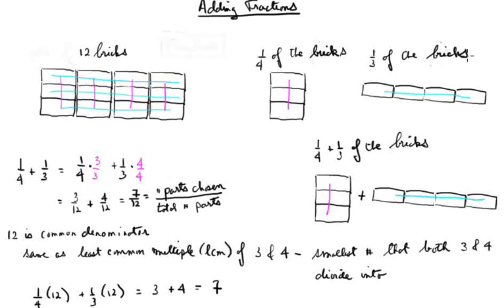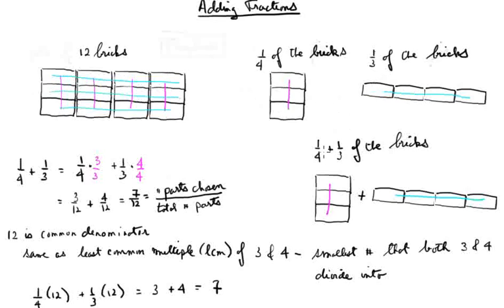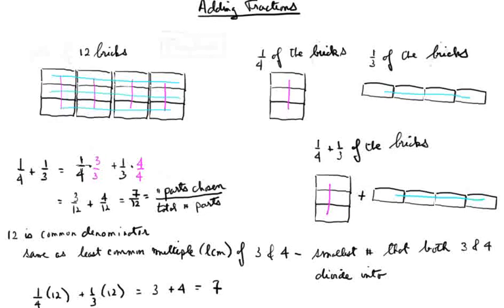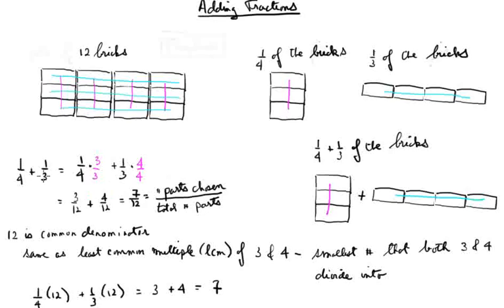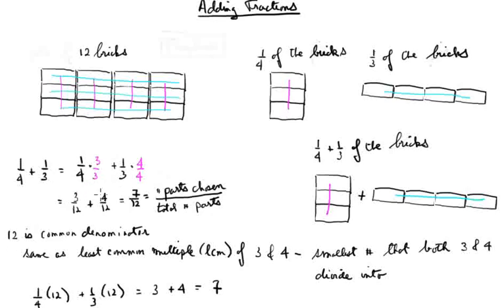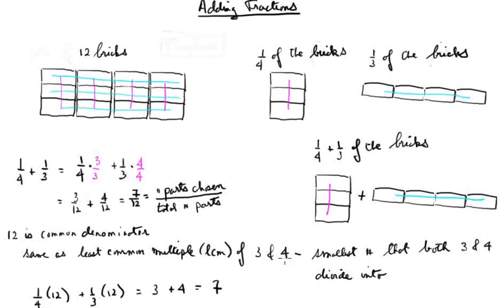Adding Fractions.wmv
Piles of brick are used to motivate adding fractions.